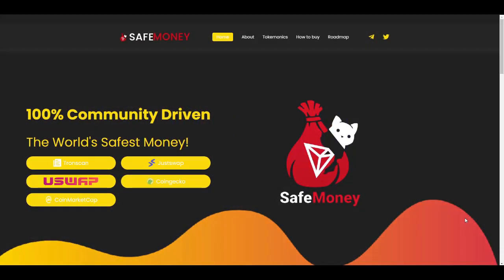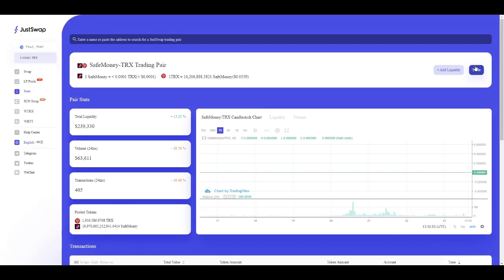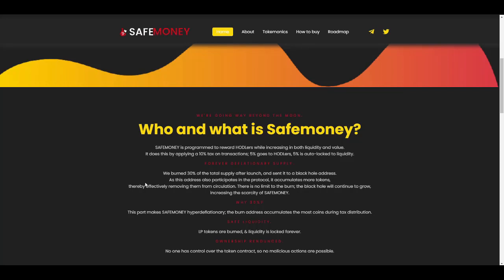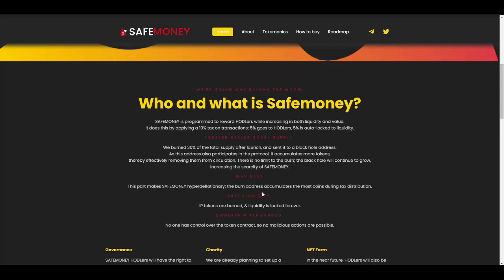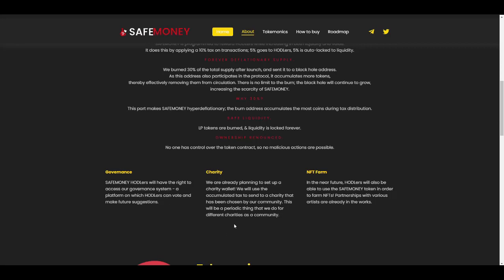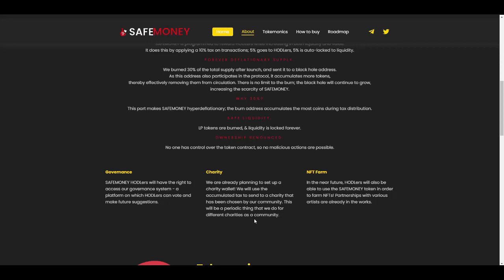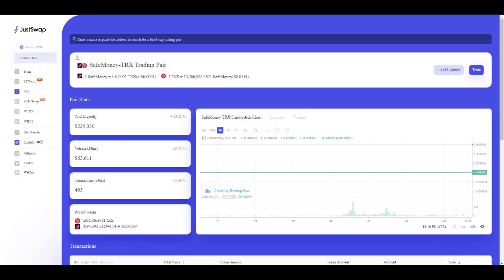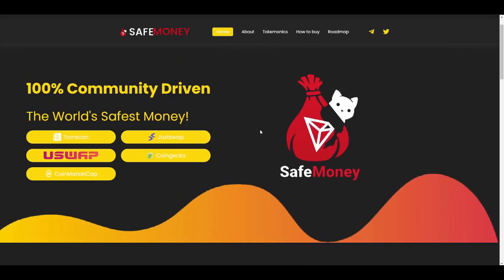SafeMoney - 100% Community Driven Project(Review)2021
So WhatsUp Guys It's Geoid Back With another Video So In This Video I'm Gonna Be Reviewing  SafeMoney.